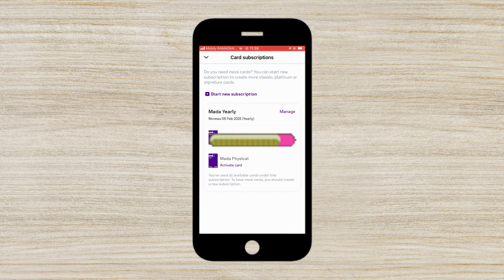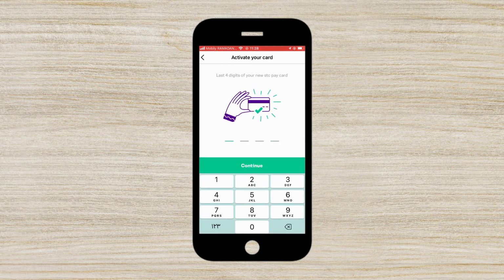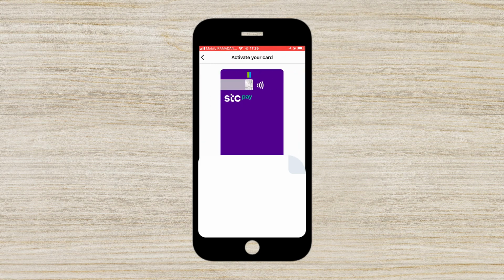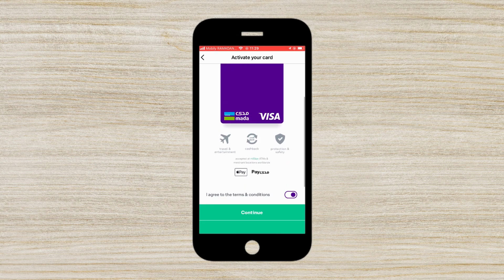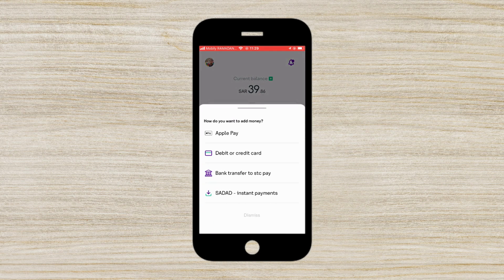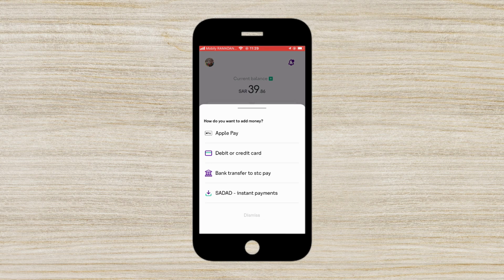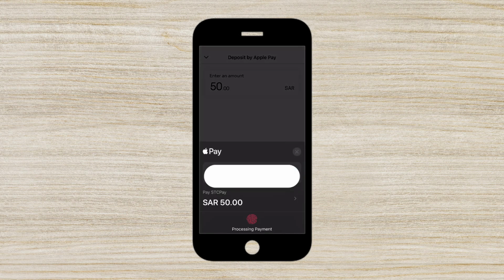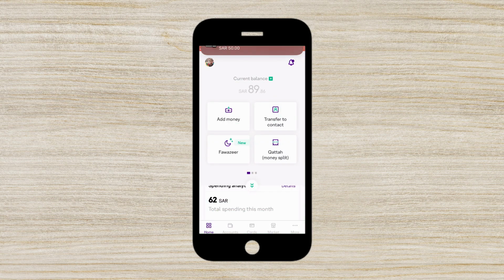How to activate STC pay card and transfer funds on the card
Master the process in minutes and take control of your financial journey with ease. Say goodbye to complexity and hello to convenience with our user-friendly tutorial. Start maximising your STC Pay experience today!